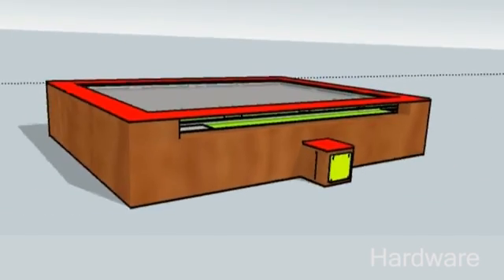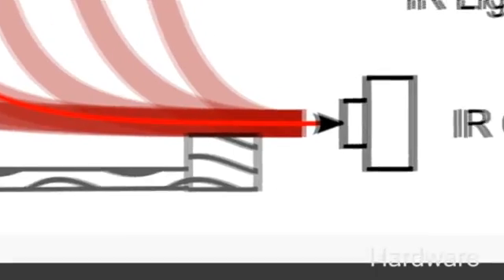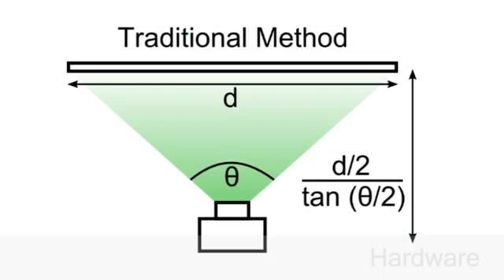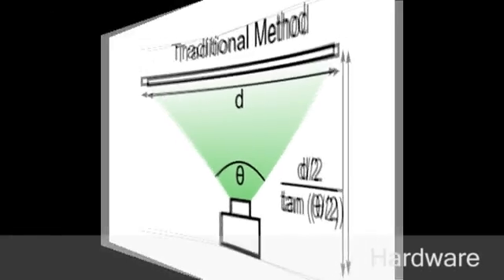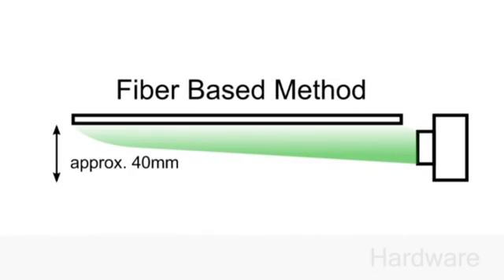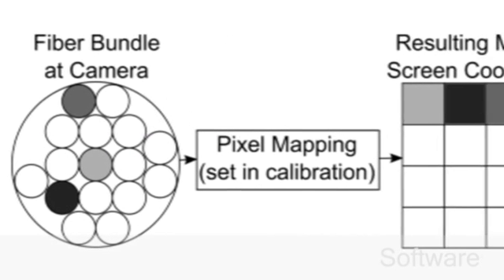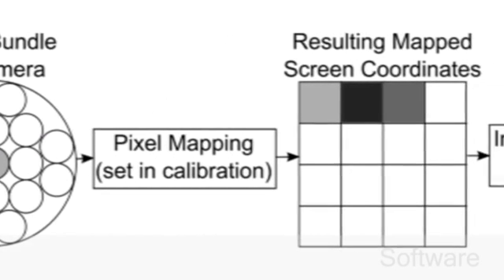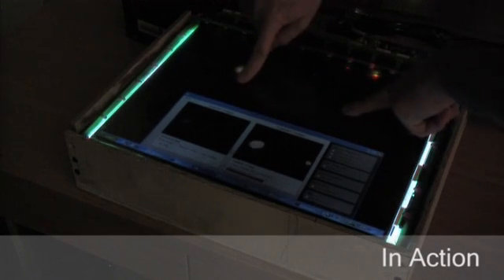[ITS 2009 Demo] FiberBoard - Compact Multi-Touch Display Using Channeled Light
Multi-touch displays based on infrared (IR) light offer many advantages over alternative technologies. Existing IR multi-touch devices either use complex custom electronic sensor arrays, or a camera that must be placed relatively distant from the display. FiberBoard is an easily constructed compact IR-sensing multi-touch display. Using an array of optical fibers, reflected IR light is channeled to a camera. As the fibers are flexible the camera is free to be positioned so as to minimize the depth of the device. The resulting display is around one tenth of the depth of a conventional camera-based multi-touch display. We present our prototype, its novel calibration process, and virtual camera software based on existing multi- touch image processing tools.

by
Daniel Jackson , Newcastle University
Tom Bartindale , Newcastle University
Patrick Olivier , Newcastle University